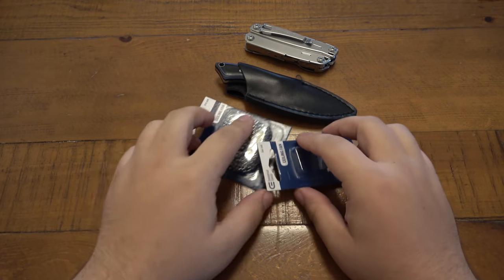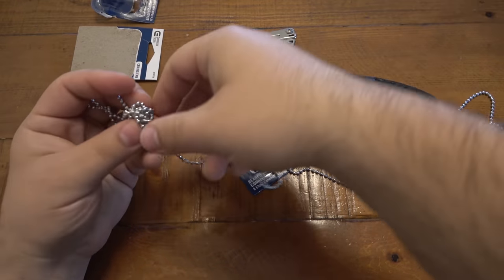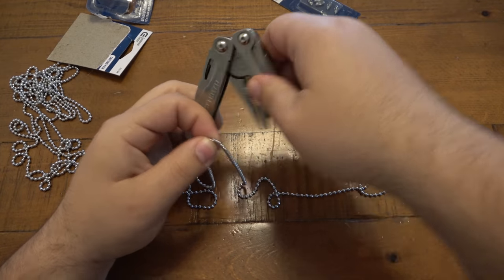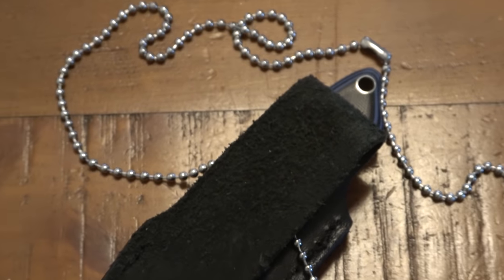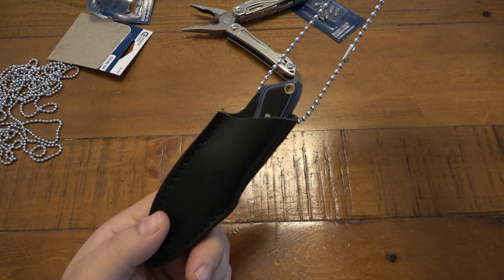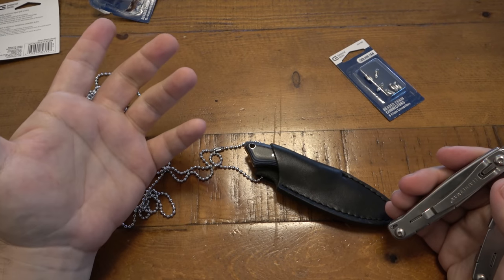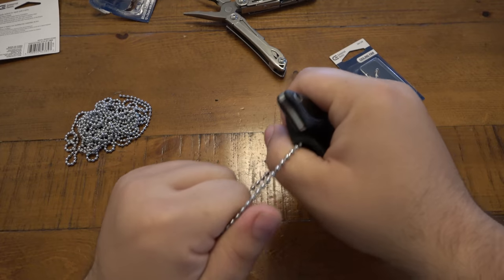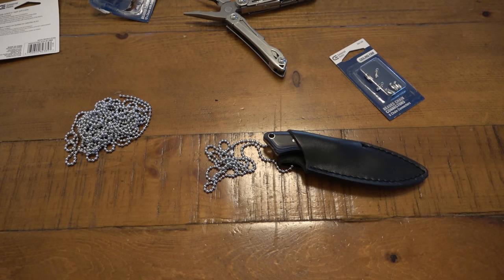How To Use Ball & Chain For Neck Knives & Discussion About How Neck Knives Are Carried...